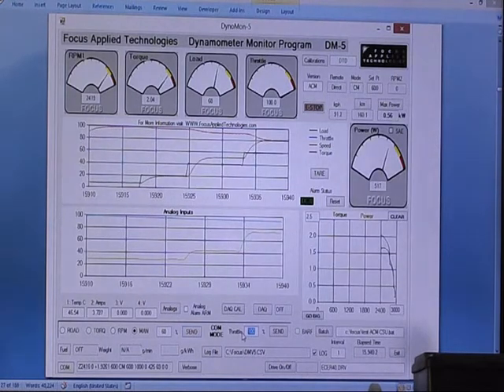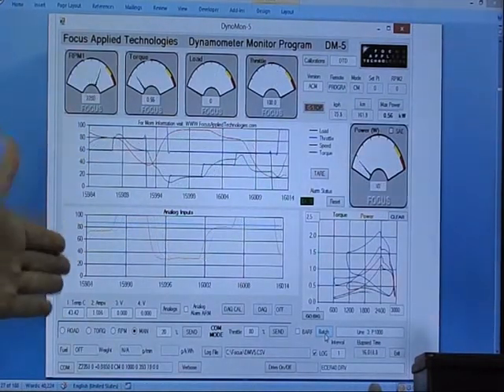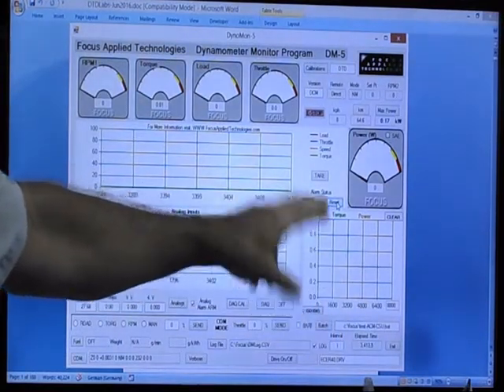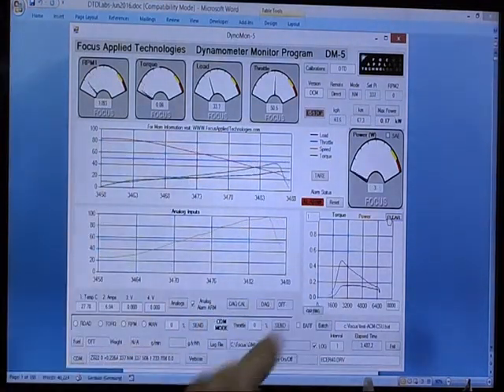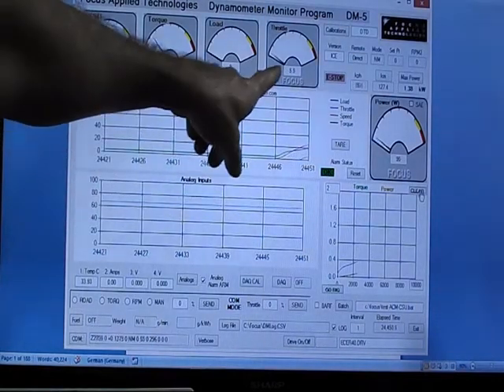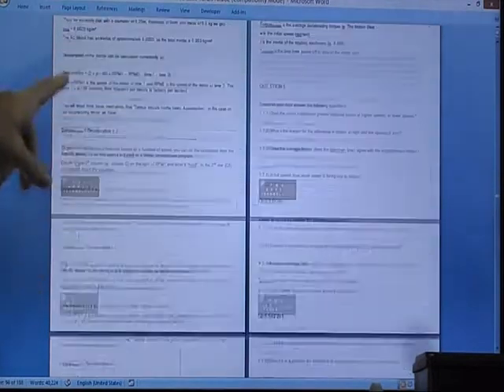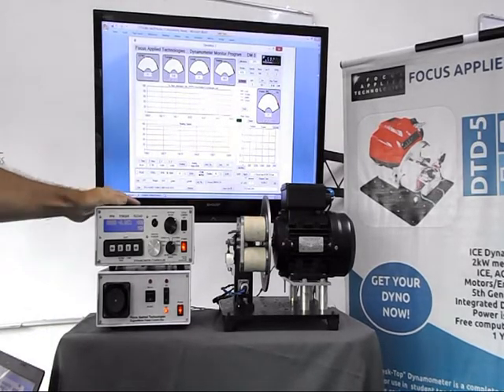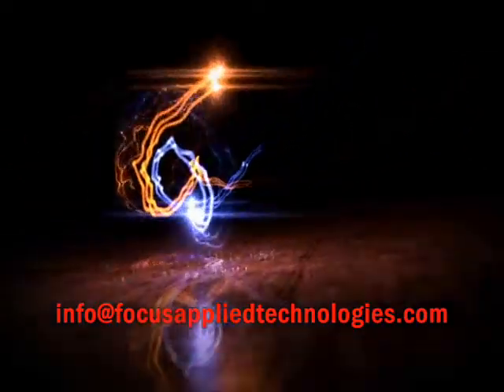DESKTOP DYNAMOMETER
This small eddy current dynamometer magnetically couples to electric motors and internal combustion engines eliminating the need for shaft alignment. An electric motor and small 4-stroke internal combustion engine are provided, and can be rapidly interchanged. Motor torque and power curves can easily be measured.
It consists of an aluminum load plate (black disk) connected to the engine under test. The Magnet Plate (grey disk, Magnets shown at lower left) is placed in proximity to the load disk. As the engine spins eddy currents are induced in the load plate, slowing the engine. The torque is measured by the rotational deflection of the magnet plate which is carefully suspended in bearing assemblies. Load is controlled by the proximity of the magnet plate to the load plate. This technique has been proven successful on a wide variety of small engines, down to 35cc. Our commercial model will replace the magnet plate with an automatically controlled electromagnet assembly combined with an electronic load cell for fully automatic operation.
An extensive series laboratory exercises is provided to for classes on electric machines, engines, controls and instrumentation.